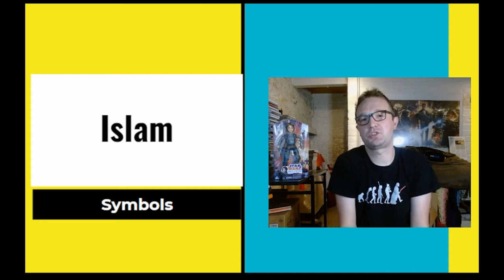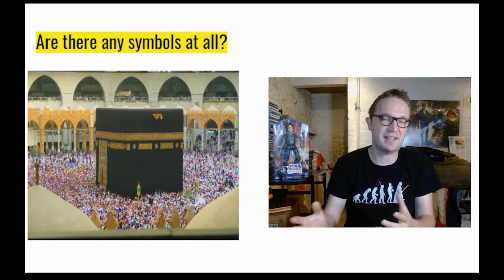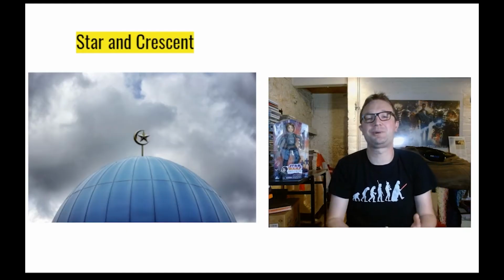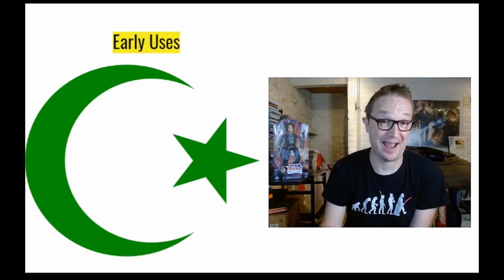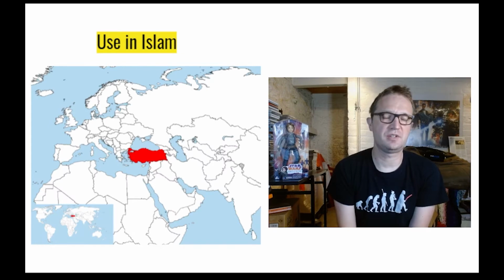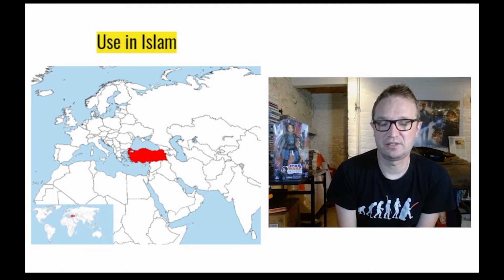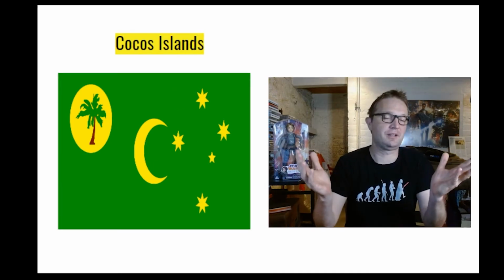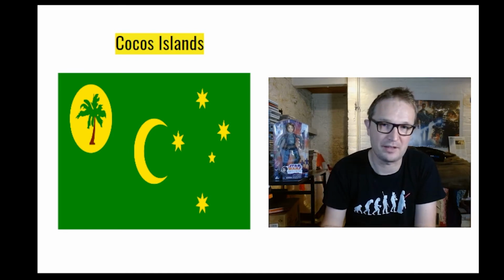Islam: Symbols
Hi there!

I hope you have had a good week.

I thought it would be interesting to explore some of the symbols in Islam.

As always, it’s just a little ‘helicopter’ view and apologies for any bad pronunciations (again!)

Farnyfun